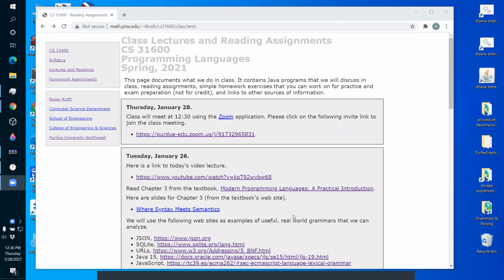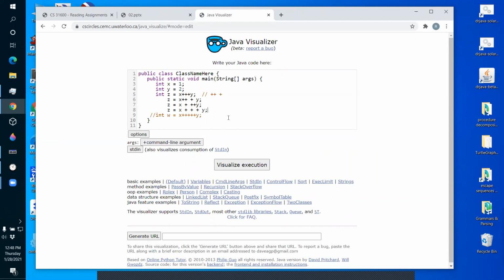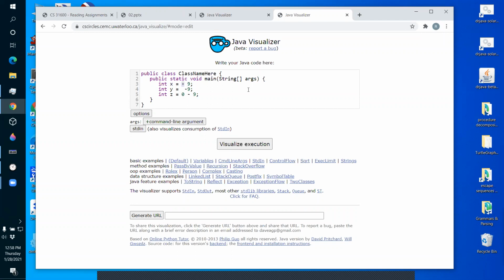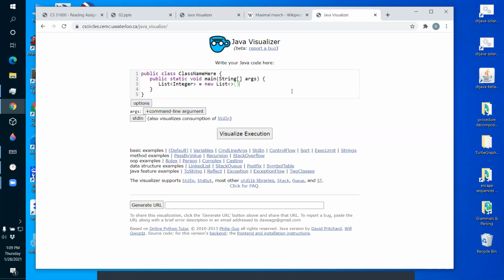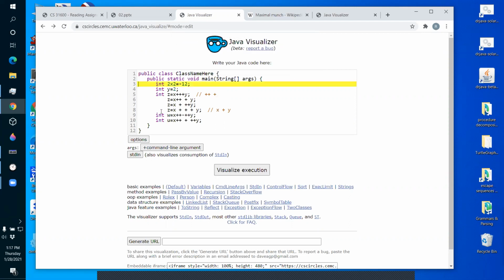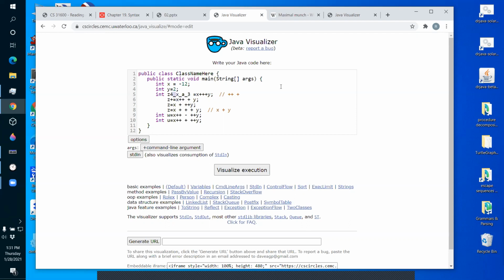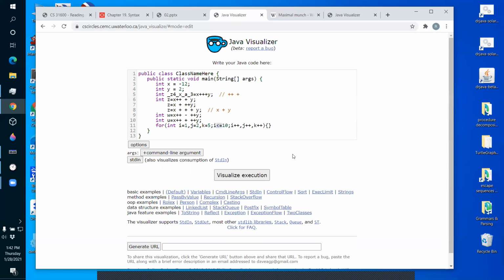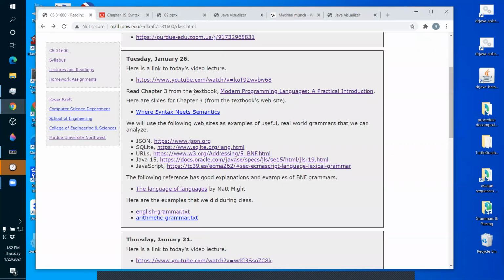2021 01 28 CS 31600 Zoom Class